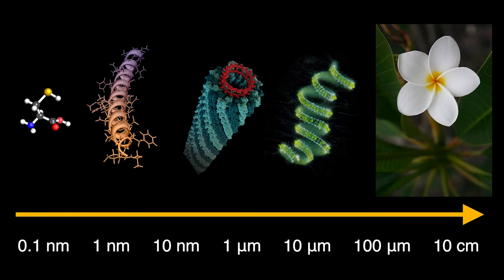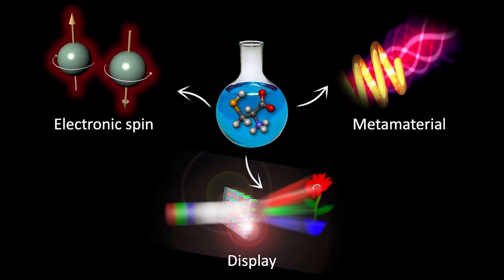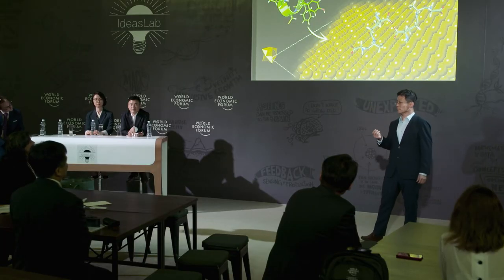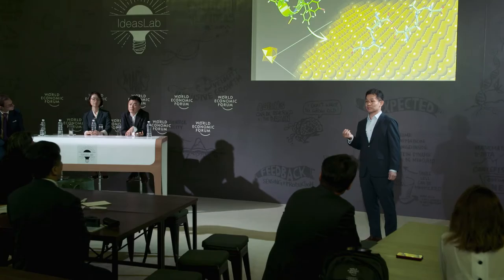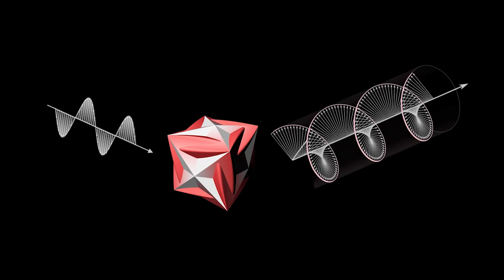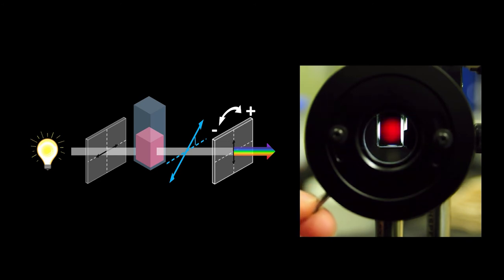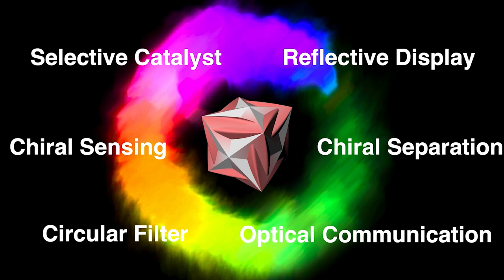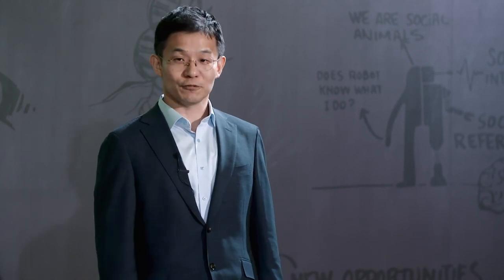Mirroring nature's symmetry for revolutionary materials | Nam Ki-Tae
Chirality is a property of asymmetry found in nature – depending on their chirality, for example, identically structured molecules could be either a useful drug or toxic. Nam Ki-Tae of Seoul National University explains how he is harnessing chilarity to create new kinds of synthetic nanoparticles, and what the applications could be.